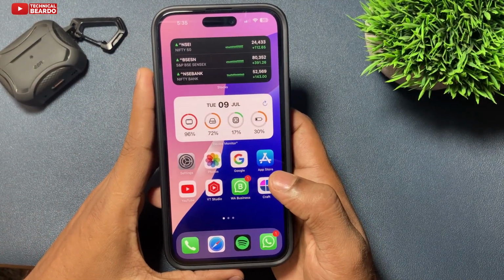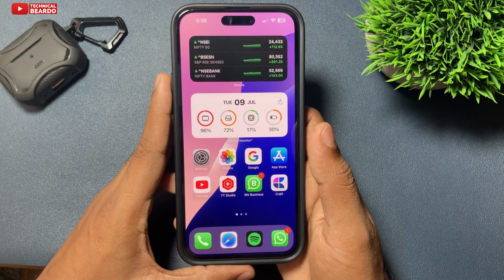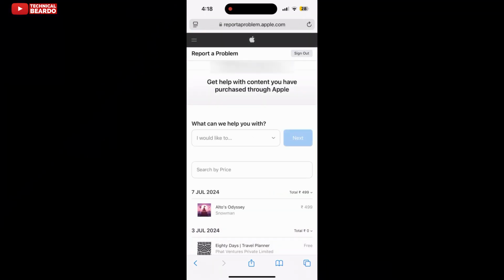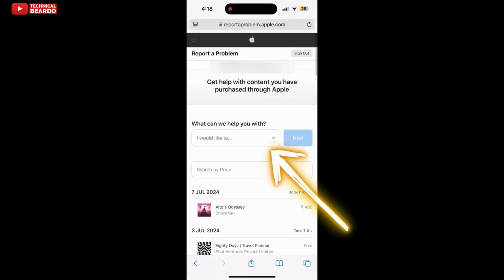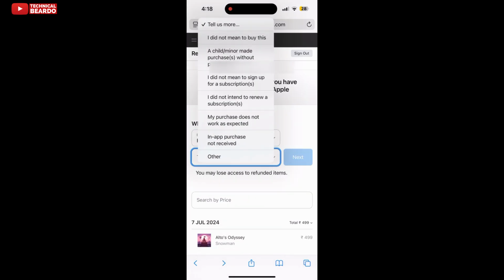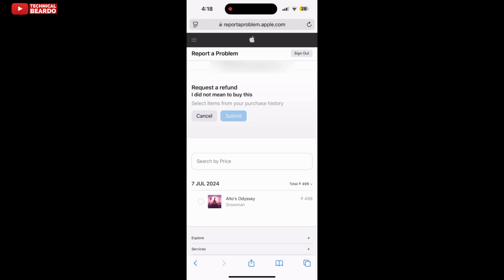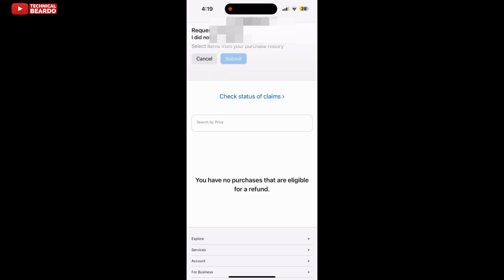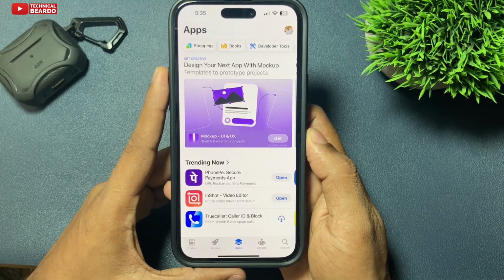How to Get Refund from Purchased Apps on iPhone | Request Refund from iPhone Paid Apps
This video helps you to get refund from purchased apps on iPhone through App Store.
It’s easiest way to request refund from paid apps on iPhone. So here you can get refund from already purchased applications and games from app store on iPhone. Lear how to cancel app purchase in iPhone App Store.

Watch these iPhone-Related videos as well:
How to Clear iCloud Storage: youtu.be/zPih2ck3Mrc
iPhone Call trick: youtu.be/RK96dn3DrzQ
Get Live voicemail on iPhone: youtu.be/ozLrRLhLMks
Sideloading apps on iPhone: youtu.be/WpG0CwRWDCw